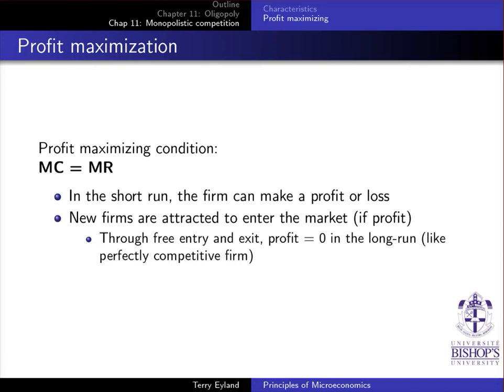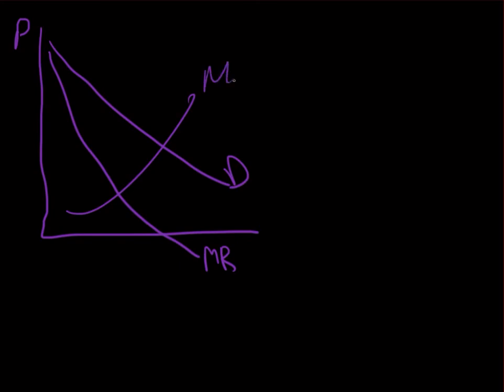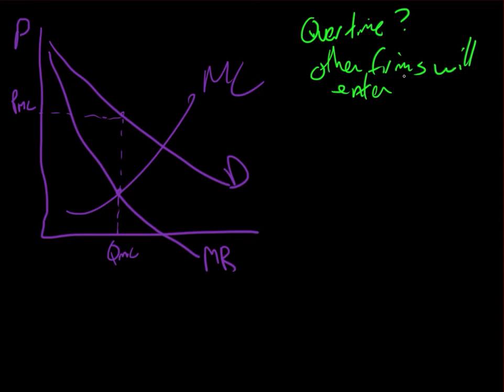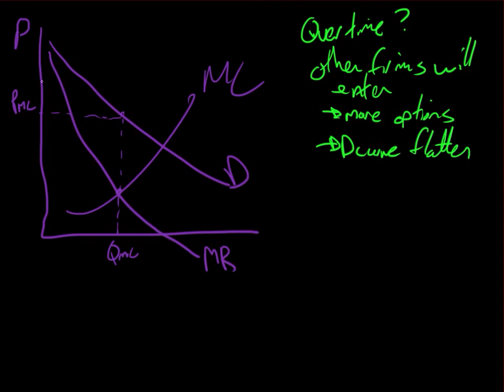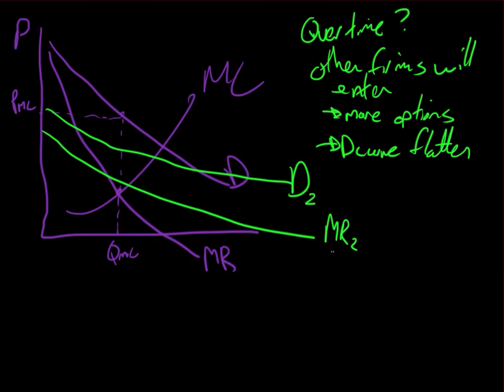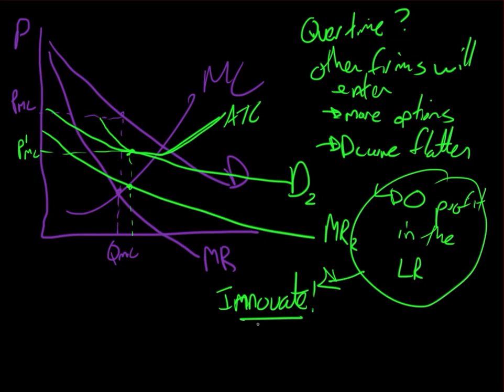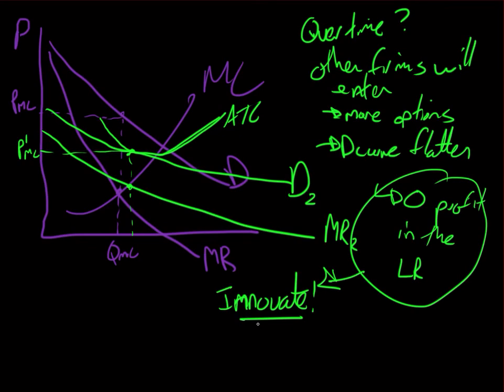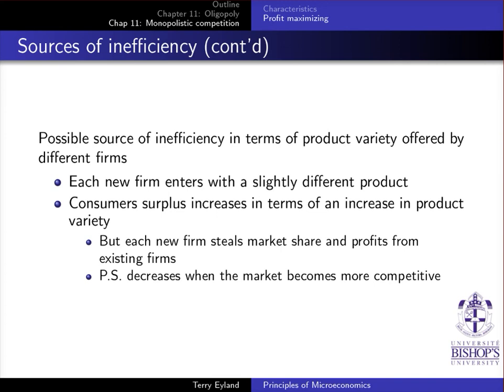11.5 Monopolistic competition profit maximization